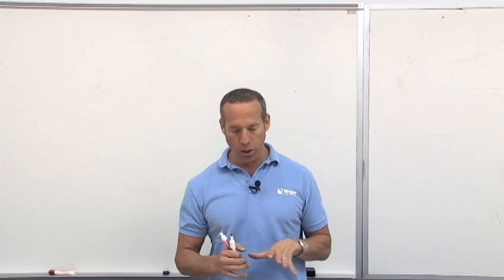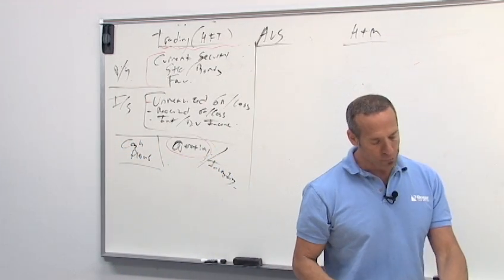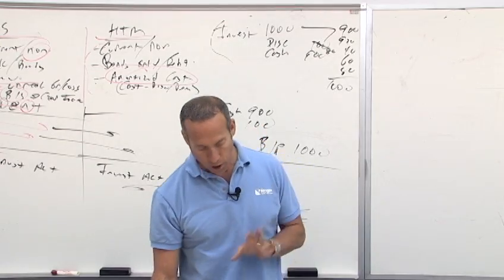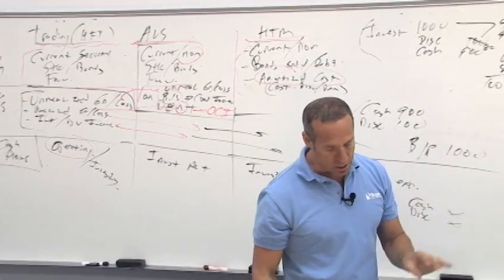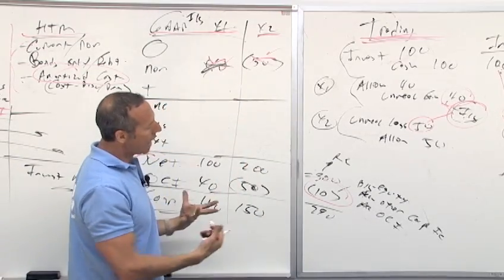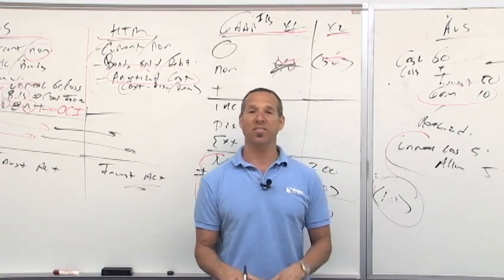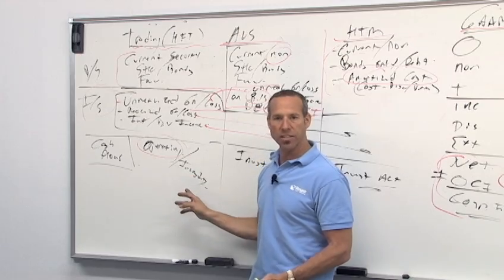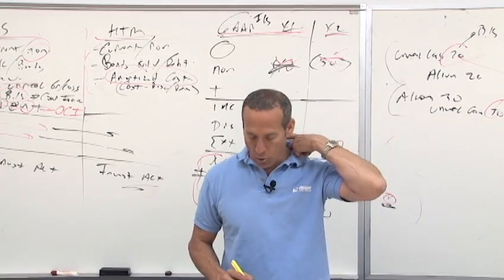FAR Exam Marketable Securities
Pulled straight from the FAR section of our CPA Review Course, this exclusive webcast features Roger Philipp, CPA, CGMA, teaching "Marketable Securities." Roger will help you to master this classic CPA exam "hot topic" through his uniquely motivational and dynamic delivery!

Video Transcript Sneak Peek:

Alright, let's talk about marketable securities. Now, we're still talking about investments. We just talked about cost versus equity. That was cost 0 to 20% equity, 20 to 50. Now, we're going to talk about marketable securities, which again is still 0 to 20, however there is a market value, fair market value. So, as we look at marketable securities, we're going to see that there's different ways to account for them.